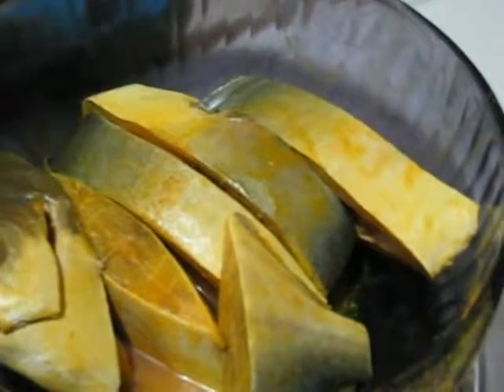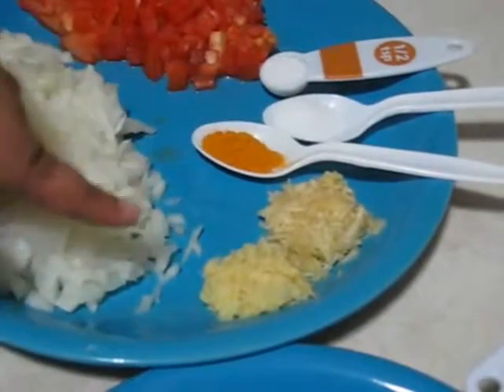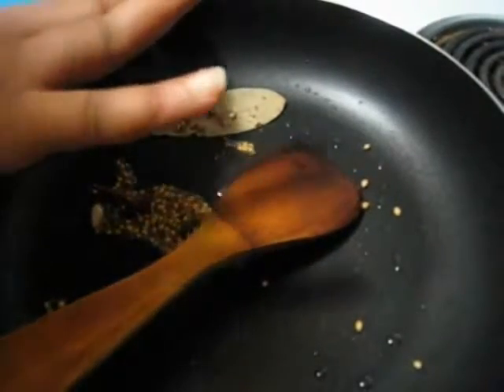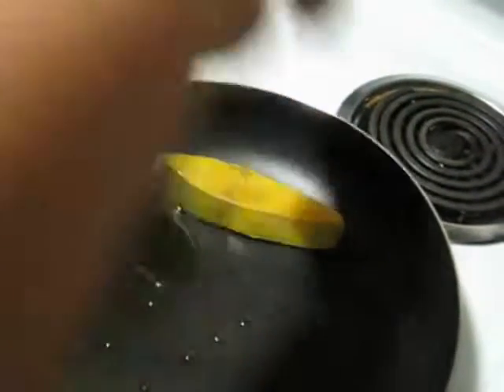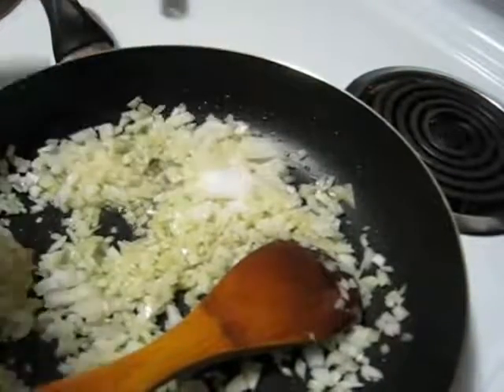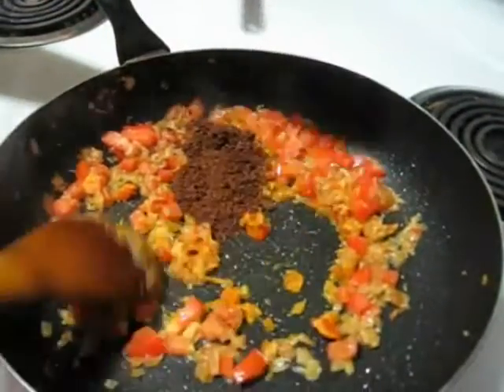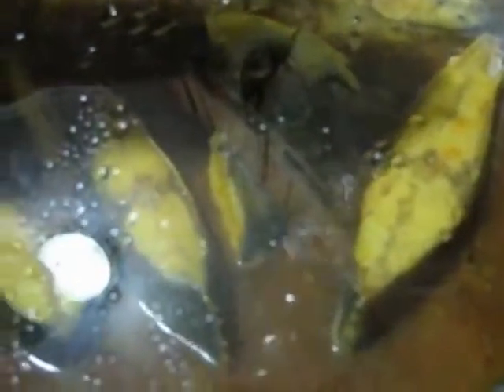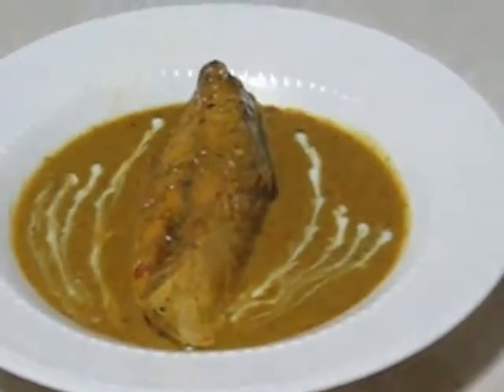Fish Curry Recipe | Spicy Pomfret Malai Curry Recipe